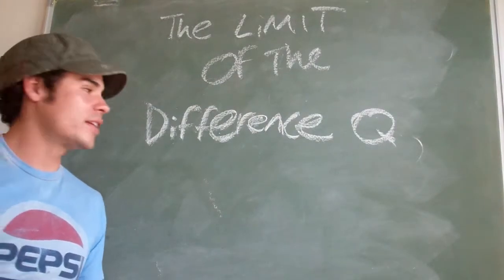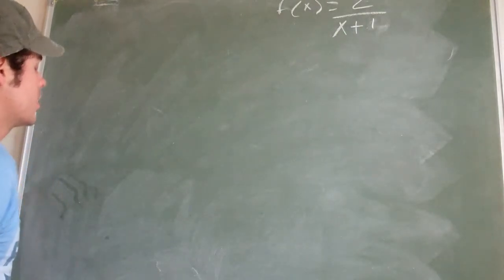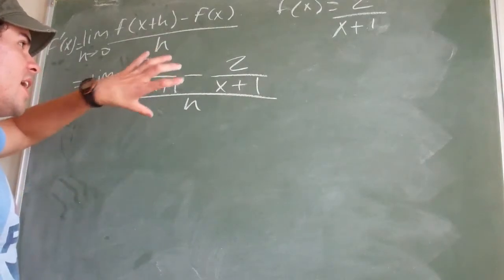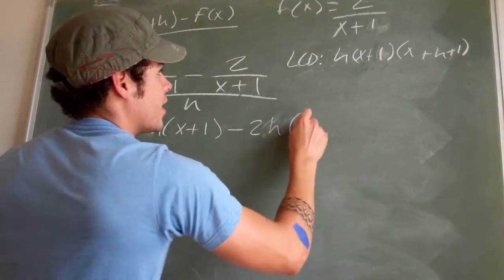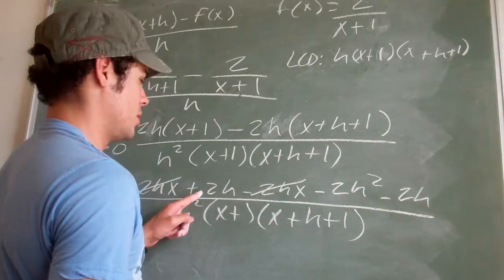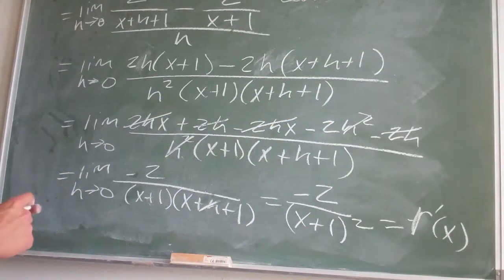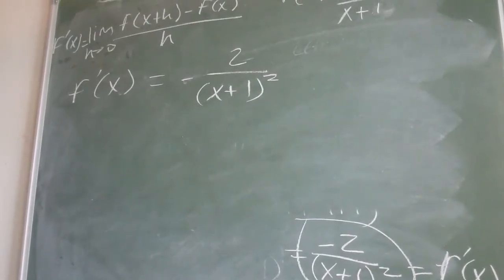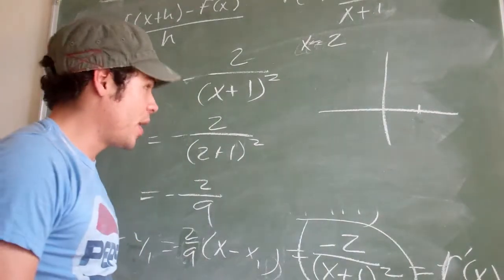Derivative using the definition 2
derivative of a  rational expression